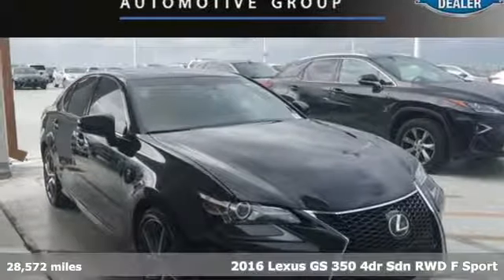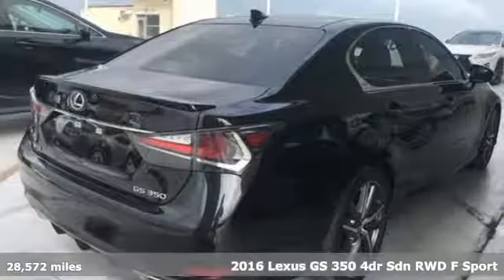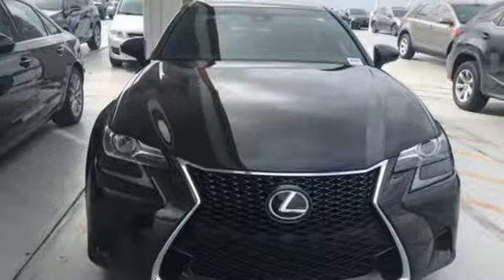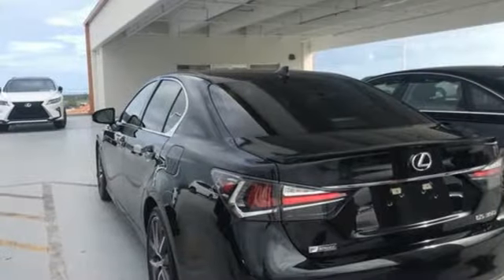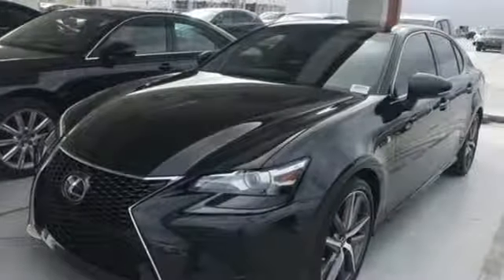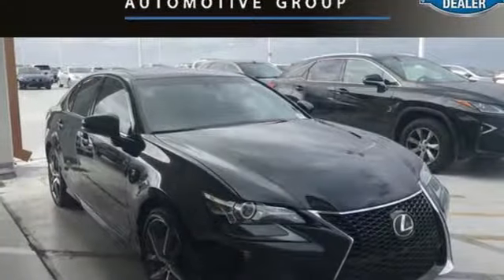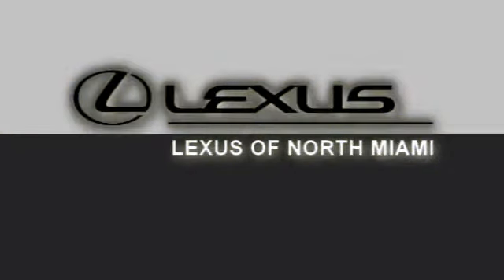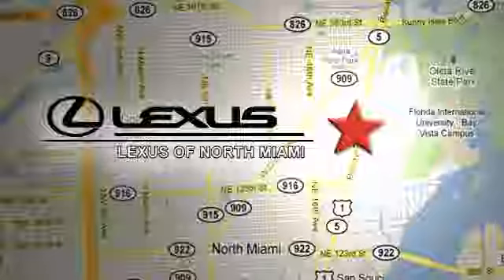Used 2016 Lexus GS Miami, FL #9200601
Year: 2016
Make: Lexus
Model: GS
Trim: 350
Engine: 3.5L V6 DOHC 24V
Transmission: 8-Speed Automatic with Sequential Shift
Interior: Black
Mileage: 28572
Stock #: 9200601
VIN: JTHBZ1BL2GA006655
Recent Arrival! Clean CARFAX. Caviar 2016 Lexus GS 350 RWD 8-Speed Automatic with Sequential Shift 3.5L V6 DOHC 24VbrbrbrAwards:br * 2016 KBB.com Brand Image Awards * 2016 KBB.com Best Resale Value AwardsbrbrbrReviews:brbr * Capable handling with refined ride comfort; high-quality interior. Source: Edmunds

Address:
14100 Biscayne Blvd